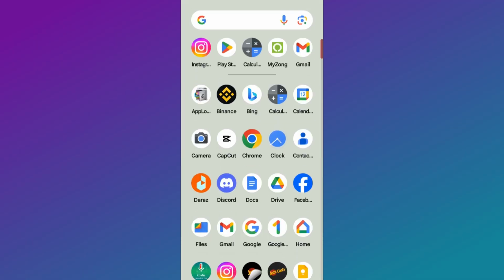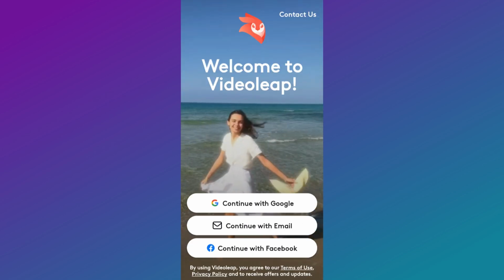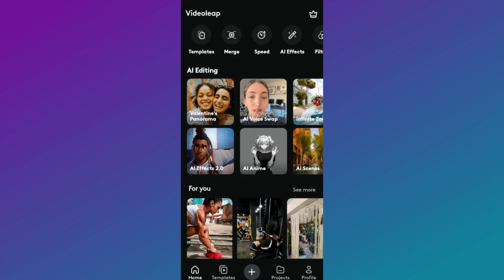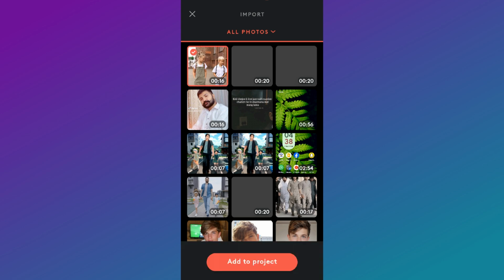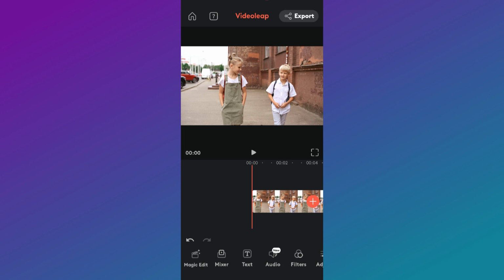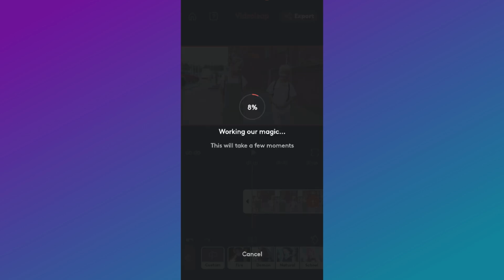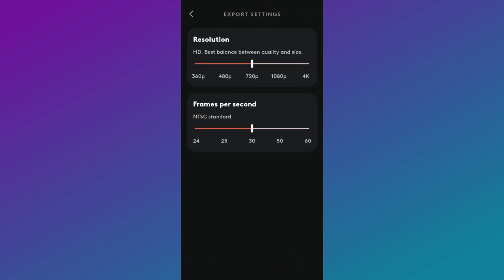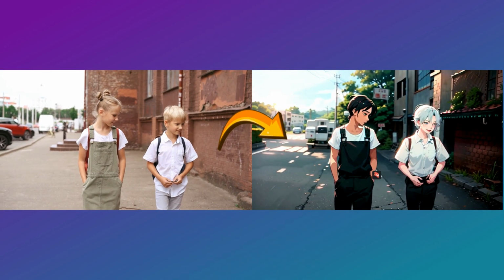Turn Any Video into Anime with AI | Cartoonize Videos Instantly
Transform any video into anime instantly with AI technology! Convert your videos into animated masterpieces with this easy-to-use video to anime converter tool. Watch as your videos come to life with a touch of anime magic!
In today’s video, we’ll show you how to **Turn Any Video into Anime with AI** using cutting-edge technology. Have you ever wanted to see your favorite clips transformed into stunning anime-style animations? Now you can!

In this tutorial, we will guide you through the process of converting normal videos into captivating anime using an easy-to-use **Video to Cartoon Converter App**. Whether you’re an aspiring animator, a content creator, or just a fan of anime, this AI tool will elevate your video editing game!

- Step-by-step instructions on how to convert videos to anime.
- Tips for choosing the right video for the best anime effect.
- How to use the AI tools effectively and efficiently.
- Examples of before and after transformations.

Don’t miss out on the chance to unleash your creativity and give your videos a unique twist.